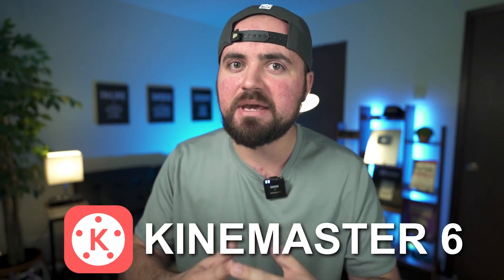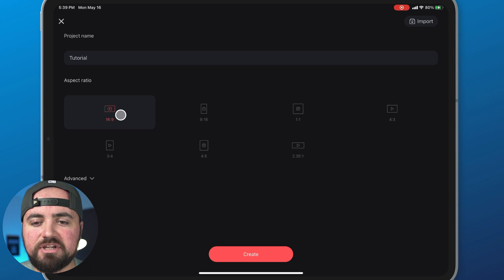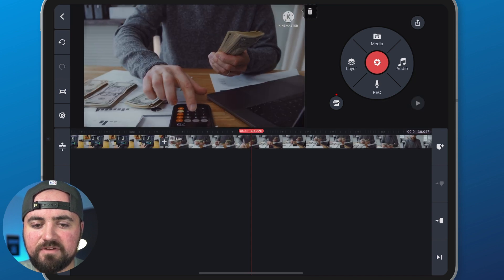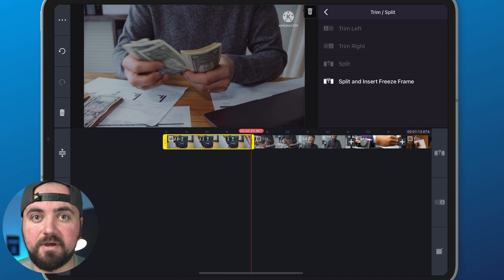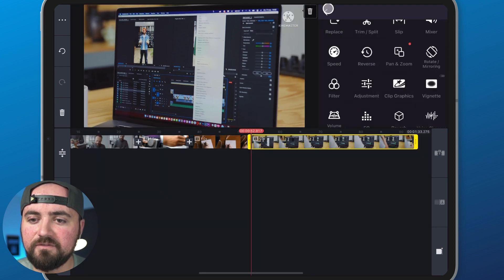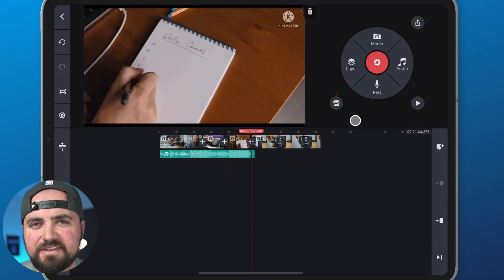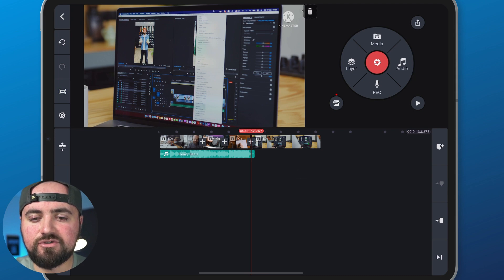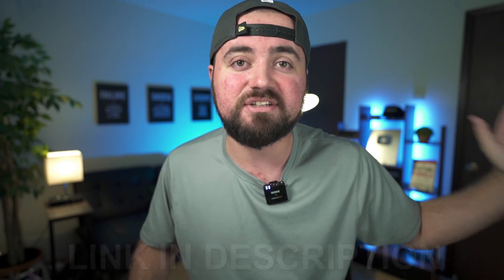KineMaster 6 Beginners Tutorial (2022 Ultimate Editing Guide!)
Learn how to edit videos on iPhone and Android with the new and improved KineMaster 6! Learn all the basics of making edits, trimming, adding music, and more!

▪️YouTube Resources To Checkout:

1. 💻 Download my FREE 20 Thumbnail Templates that can be fully designed in Canva!

4. 📊 Signup for Tubebuddy and get access to tons of awesome features like:

🎥 BEST GEAR FOR MOBILE CONTENT CREATORS:
▷ Corded Mic for iPhone (Amazon)
▷ Best Smartphone Vlogging Kit (Amazon)

Chapters:
0:00 KineMaster 6 Editing Tutorial
5:27 BONUS for YouTubers